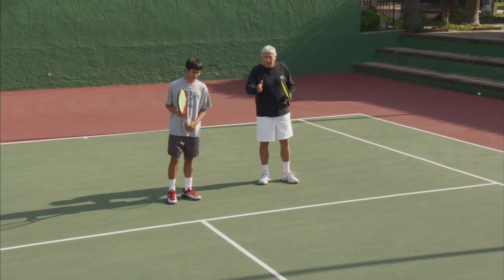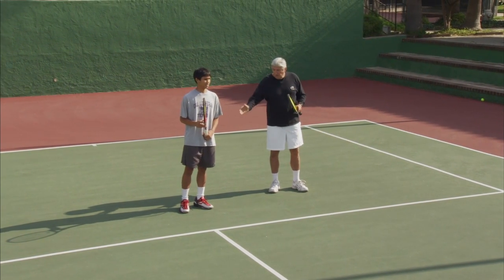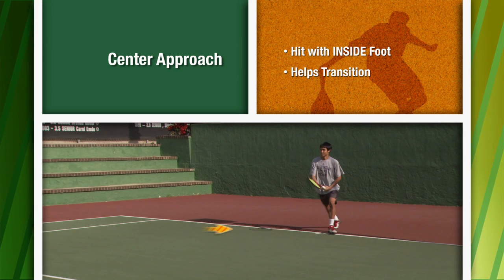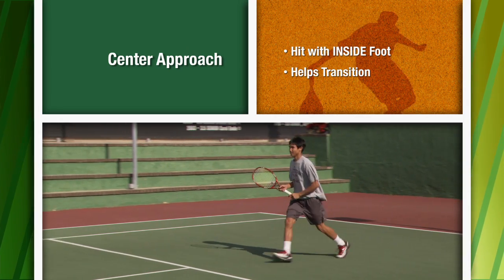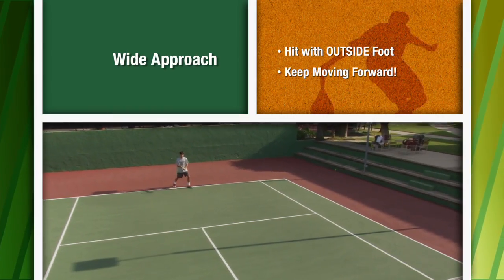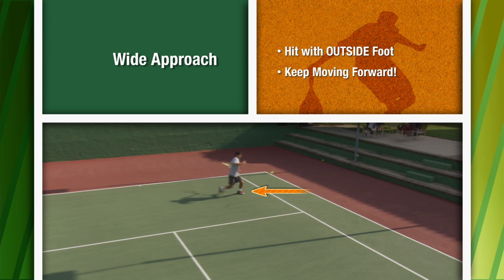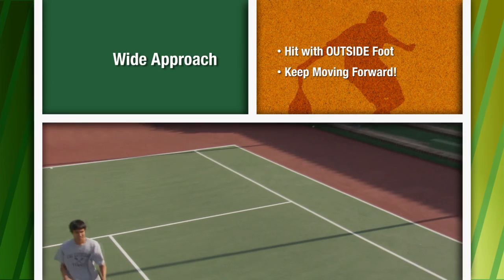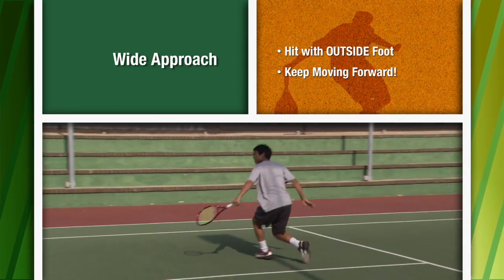Footwork and the Approach Shot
Phil Dent explains how proper footwork helps with your approach shots.